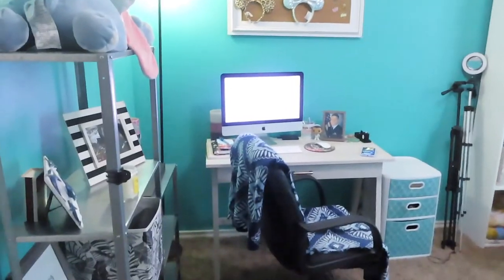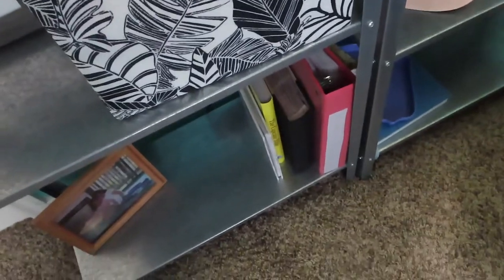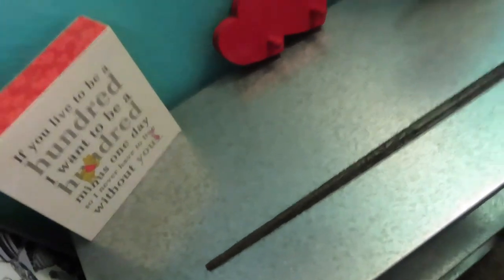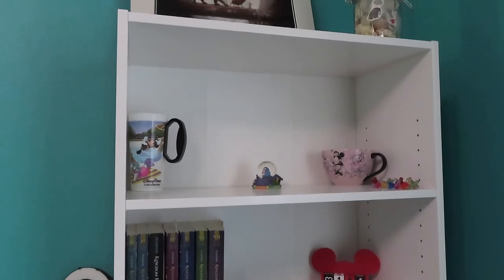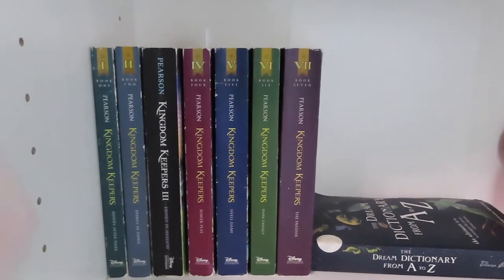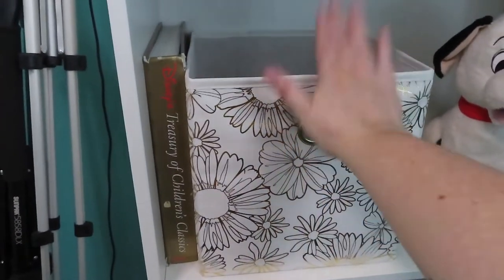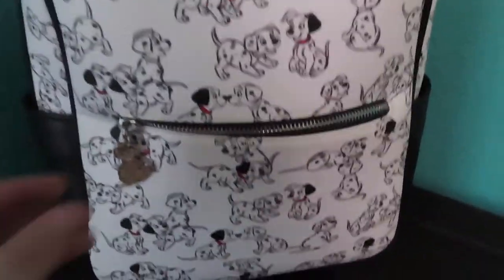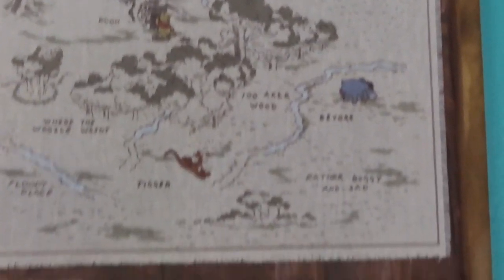Office Update Video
We recently redid my office and moved my husband into the recently converted guest room/office and I wanted to show y'all what we did!

Curtains from Target:

Bookcase from Target:

Drawer set from Target: